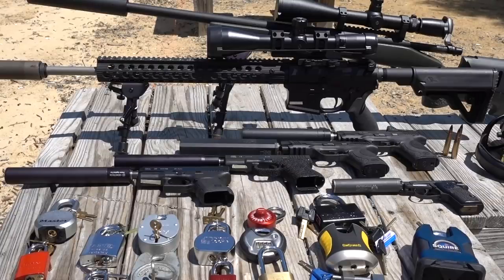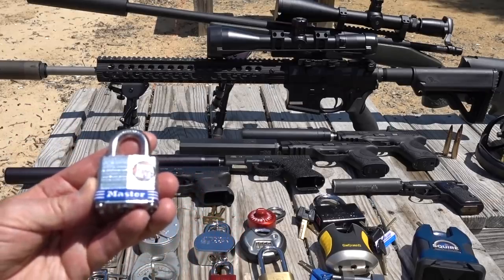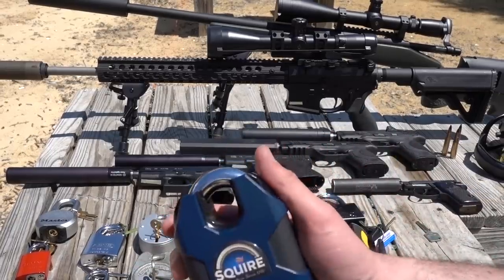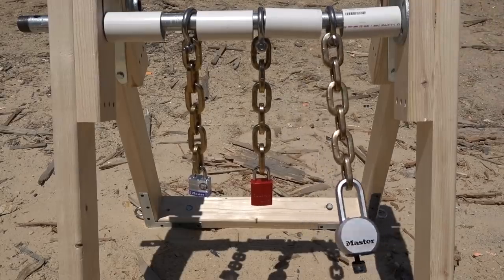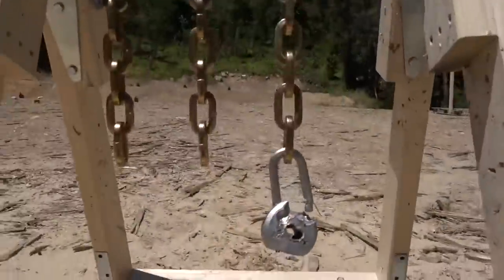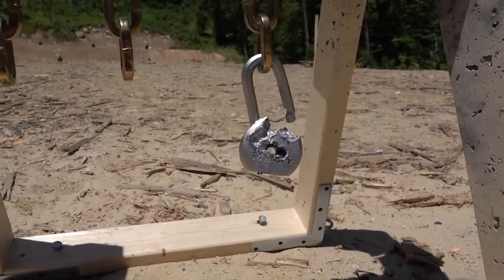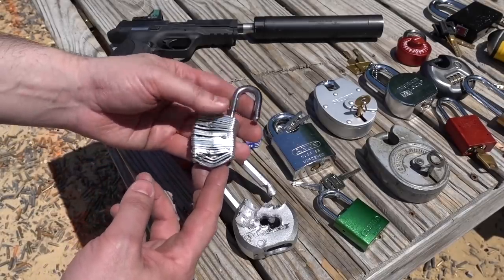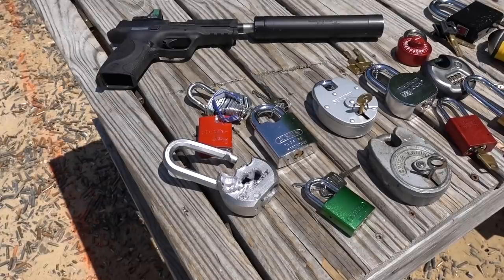[891] Battle Testing Master Locks! (With BosnianBill)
This is the first episode (1 of 7) in a series of videos showing Bill and I try to defeat different locks with various calibers, ranging from the lowly .22LR to 7.62 NATO Armor Piercing. It ISN'T as easy as portrayed in the movies... You can find the other episodes here: